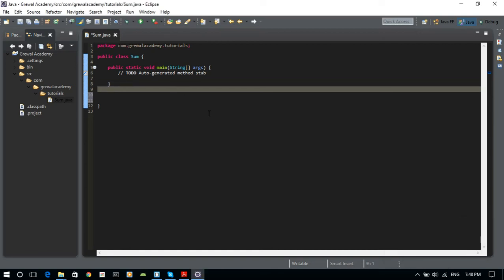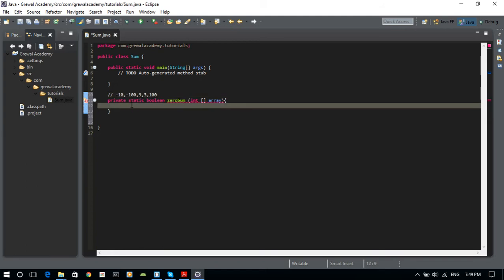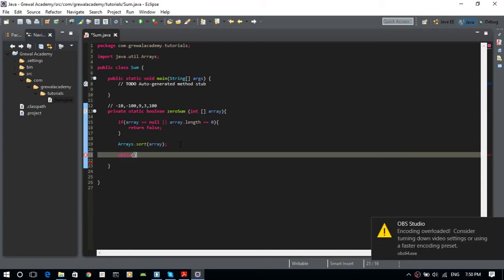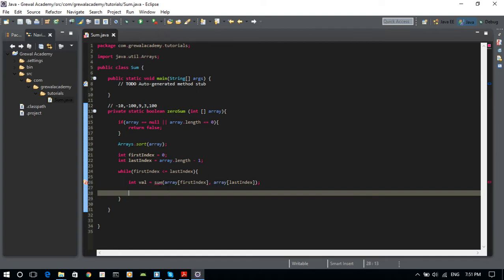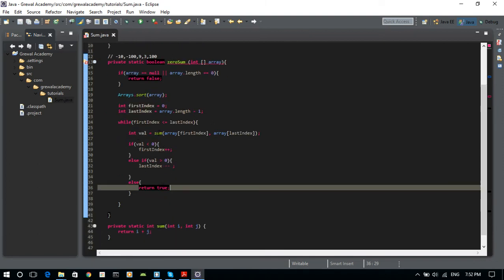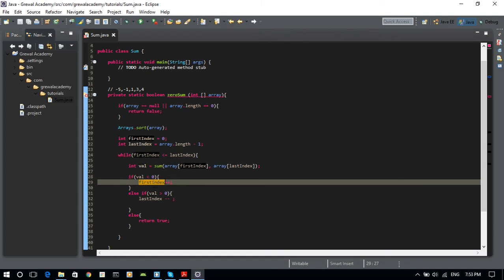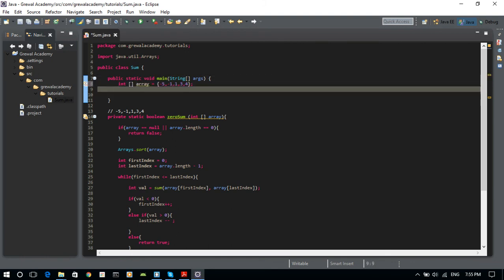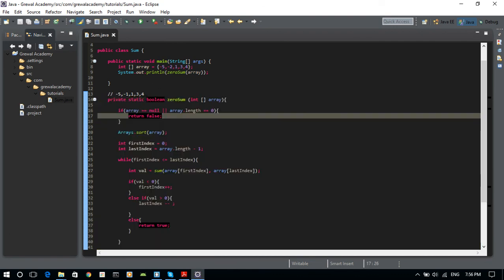Finding the zero sum in the array of numbers